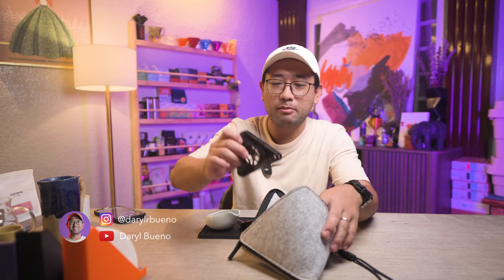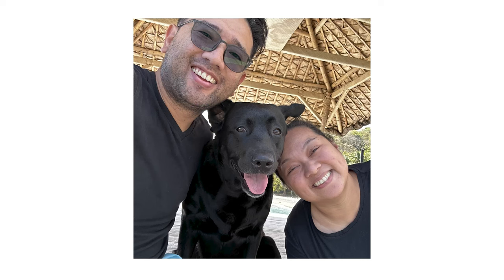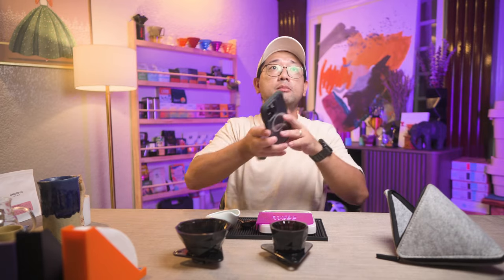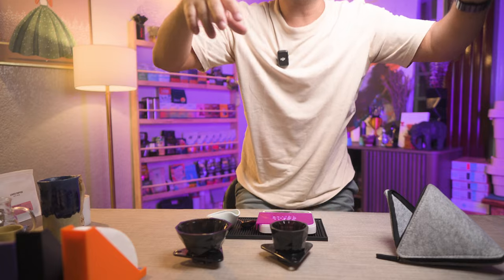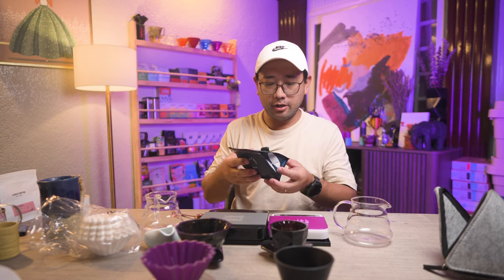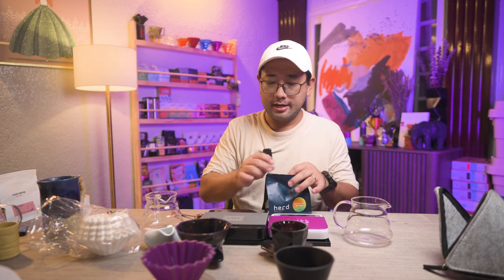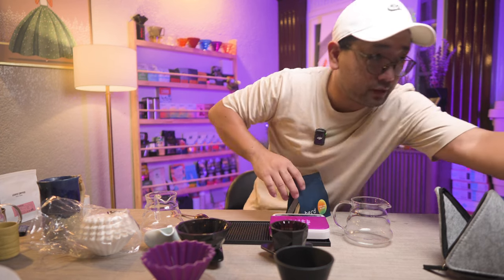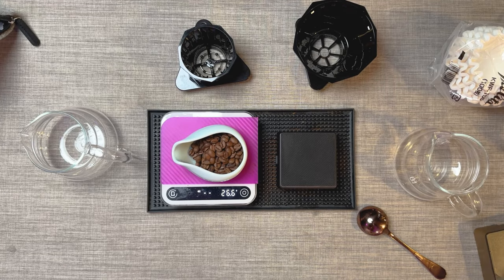Puzzle Dripper versus Origami and Orea V3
It took me a while to play with these drippers because I was occupied with the preparations for a competitions that I joined and then I travelled and spent some time with my family. Anyway, here we are and in this video we are going to compare the Puzzle Drippers to Origami and Orea V3. Can you guess already who won?